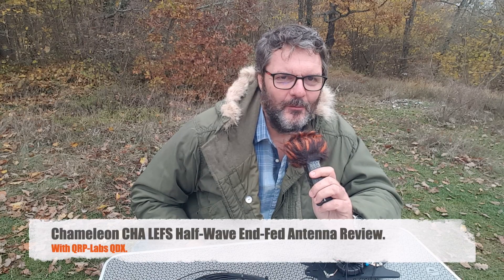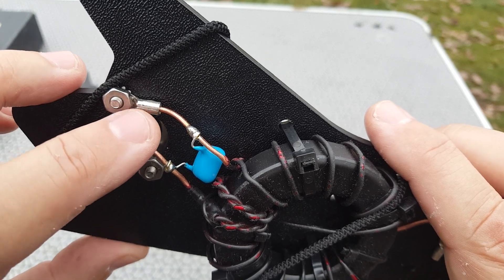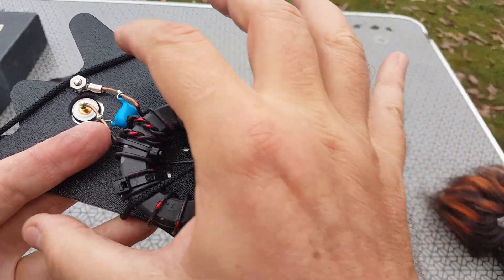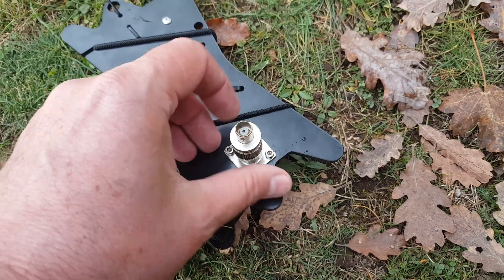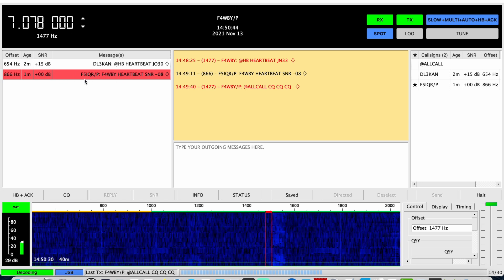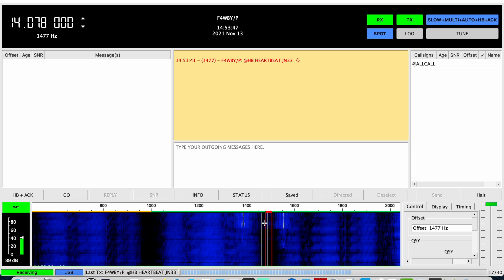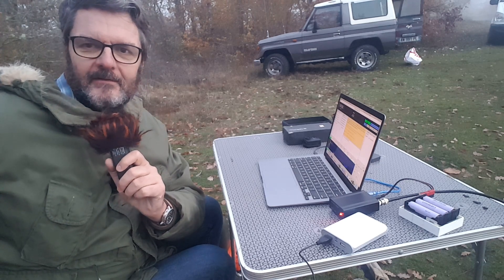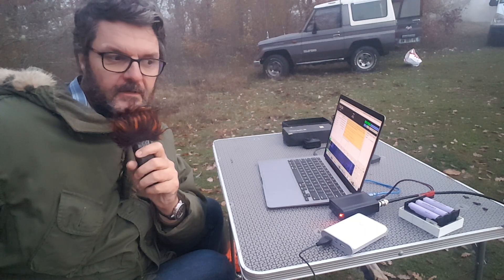Chameleon CHA LEFS Half-Wave End-Fed Antenna Review.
The CHA LEFS is a six-band, no-tuner HF antenna for use on the 40, 20, 17, 15, 12, and 10 meter bands. Performance is stellar as EFHW antennas usually perform very well. There are some issues I highlight in this video, so watch it all. UPDATE FROM CHAMELEON AT THE BOTTOM.
Eric's magnetic Morse key
Help this channel by donating crypto:
BTC : bc1qc5jq4dxt7359sh80lkv9v8rlsgnh322hmn6xyc
ARB : 0xe7cC2e415E0D2d1De91604B2b693f124dfBCf9B8
DASH : XwiFaR1d6F9PGfC7Qqq6ARWbv8auDa7qM1
ETH : 0xe7cC2e415E0D2d1De91604B2b693f124dfBCf9B8
DOGE : D6ha2Ax7UhmtEMPC4fsaEJPxHrLSu3BwYW
XRP : r93TuQrkEq3X9UDkqXKYWaTkteB2ap4hMq
LTC : LYwDy55mZSeb1Czx6JUiTS5YkqjfmWKK5H
SOL : Ee9iJx6ouBih1beozjWrwYBQA9tQgr4nYwosZYsjfxaj
AMP : 0xe7cC2e415E0D2d1De91604B2b693f124dfBCf9B8
HNT : 13REusLAhArRpKGgMxYJKzm2vuFsaihstwqYmvTZ94SMkyXHxQh
QNT : 0xe7cC2e415E0D2d1De91604B2b693f124dfBCf9B8
XLM : GCW6RHWXXBADDPXG7LHNRPSYRFCATO6FD6J224GUWDPGOBB5ZU2ZF5MM
FET : 0xe7cC2e415E0D2d1De91604B2b693f124dfBCf9B8
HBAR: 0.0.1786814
ATOM: cosmos1l8ct3kesrh48n2yeekh9e2ncrm8s397xxwf34f
XMR : 4AHYwpFnAKcZ4vSb6SfXwFEVoYLCDssZBAGFV91nUoFwM13QPoGhrmEFvsnm79Vf3g8Lvi9K9kNTUY9WvDYFqpPs5dAbU6s
ADA : addr1q8q9wnhgmgvty78u9nm6xcl29nrh5xrdu5pensj7fqqre6kq2a8w3ksckfu0ct8h5d375tx80gvxmegrn8p9ujqq8n4qc4g75v
ALGO: ZI3QSV4UV3KT6JFN4TUWO2TWEM46MQENXW3RTLQEH4OLSSY2SONYKR7XCM